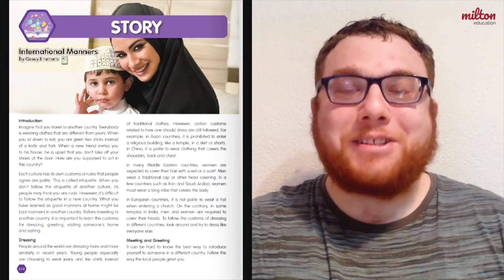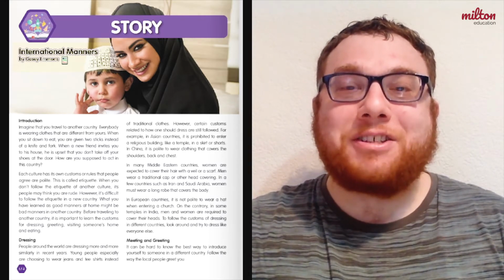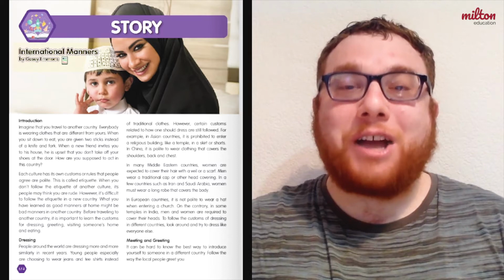Videolesson Travelers - Manners - Review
Milton Education